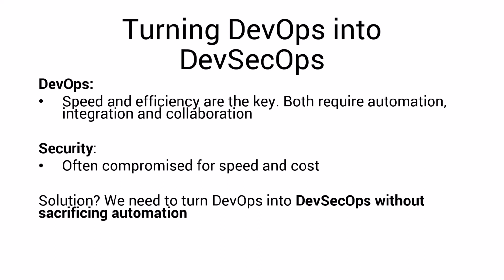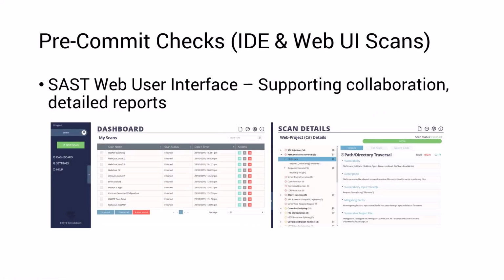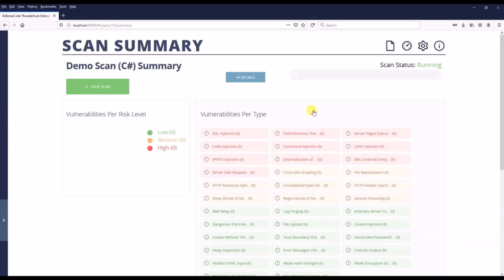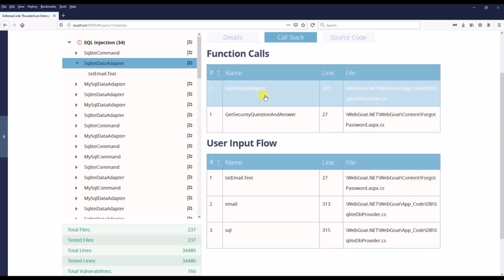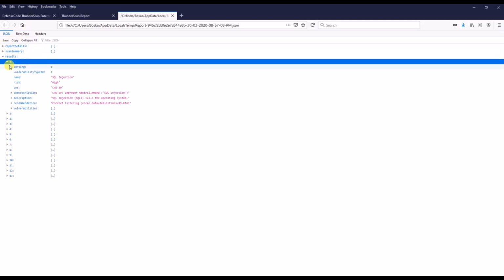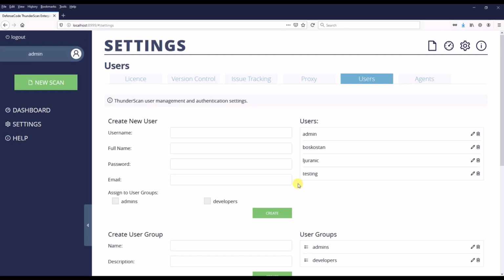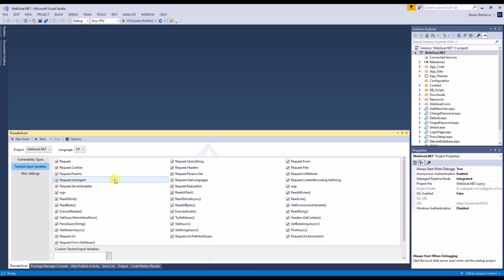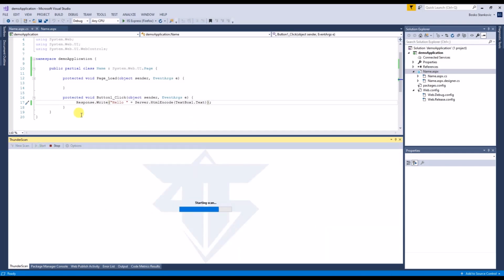CYBERSECURITY - SAST & DAST